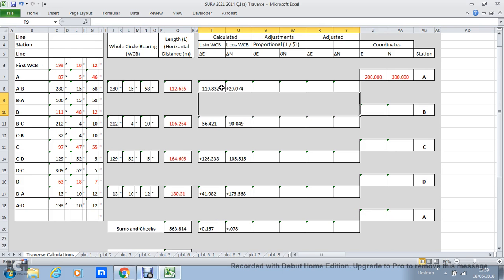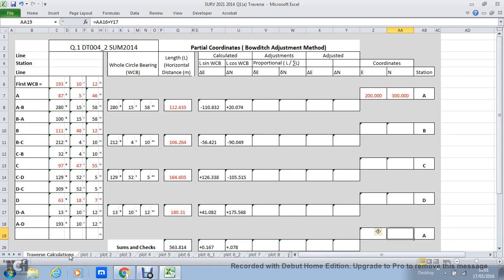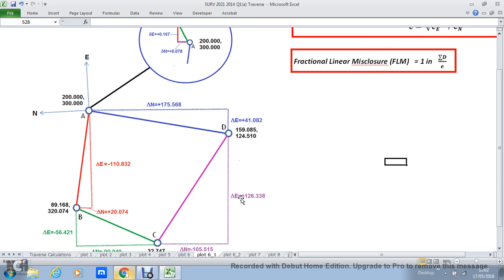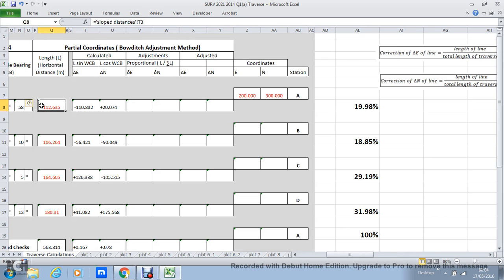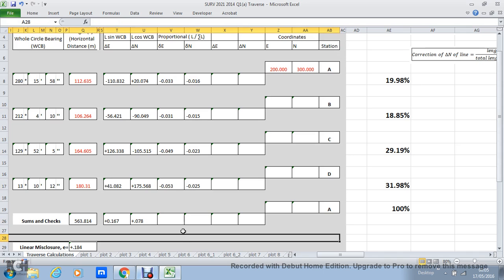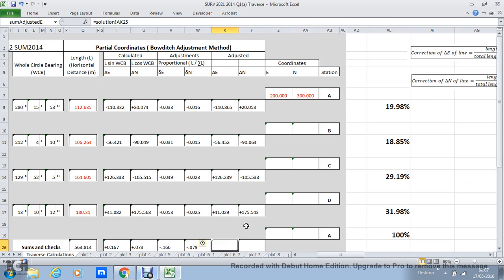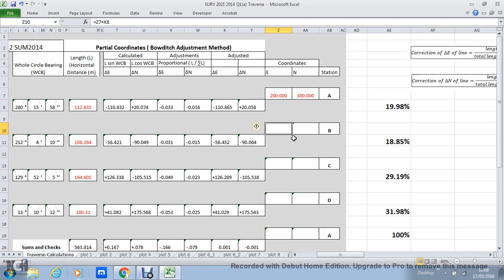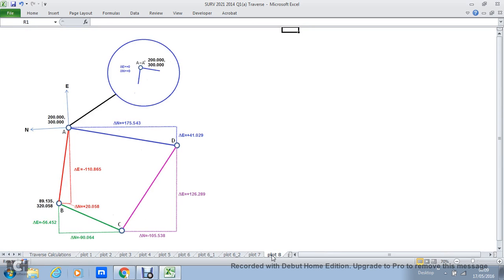SURV2021 Traverse Solution 7